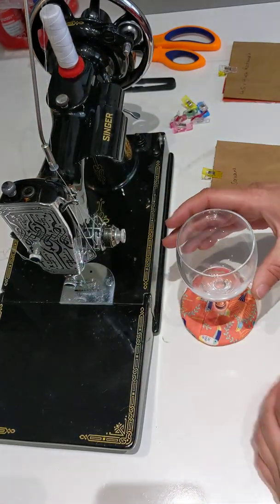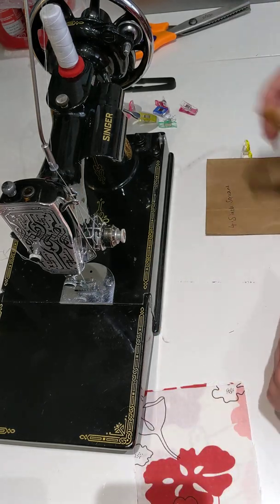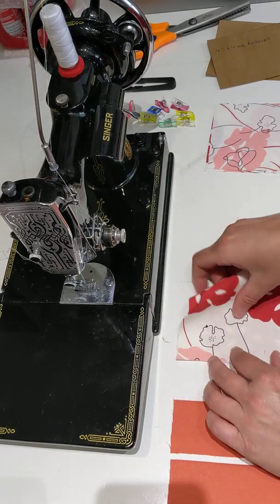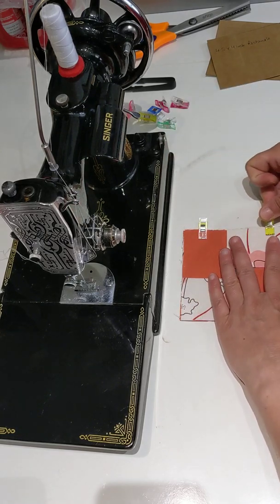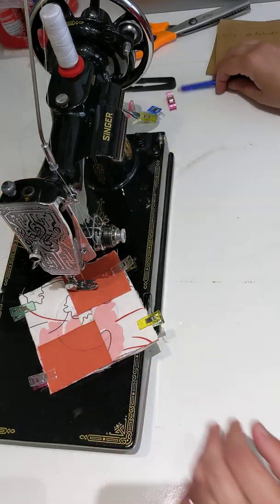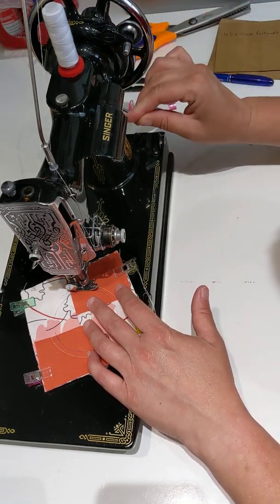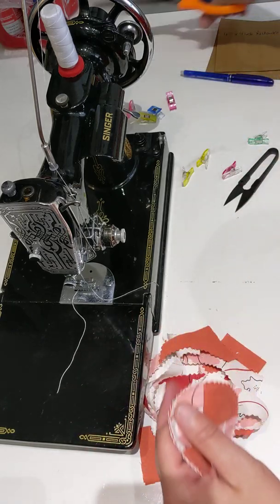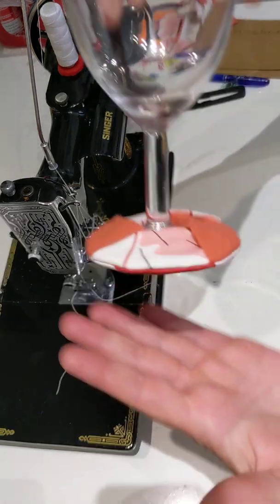How to sew a wine glass bottom